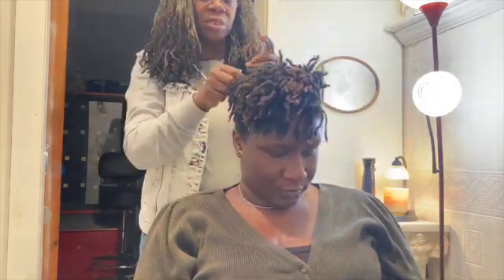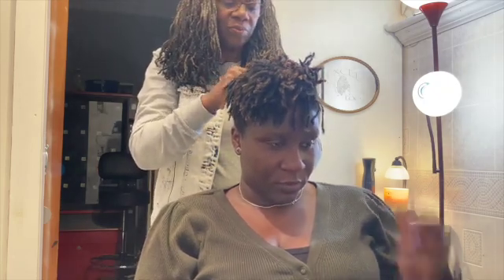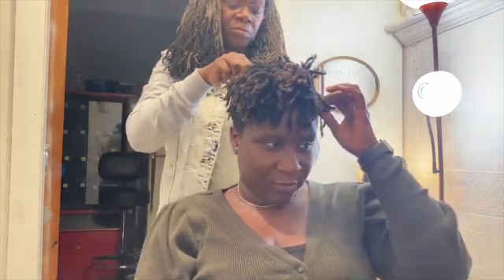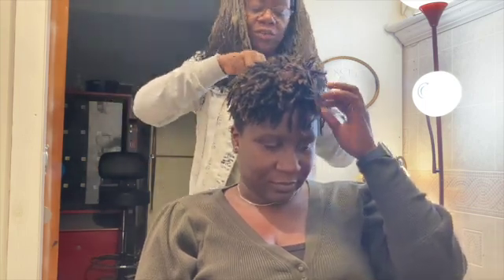12 Months Sisterlocks Update 553 Tapered Cut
Watch the video to see my most challenging sisterlocksinstallation Sisterlocksestablishments and the one year

 I also have videos of how to style loose natural hair: braid outs, twist outs, updo, protective styling, etc.

I am excited. I am grateful. I could not do it without you. Let’s continue to walk this journey...

 I have had Sisterlocks for more than 33 months and I am still excited about it. The progress that I see in my hair is quite amazing. Please continue to follow this exciting “Sisterlock Journey”.

I completed a class to learn how to install microlocks and I learned so much more. Thank you to Tanesha Heyward of Embrace Your Beauty Salon for the opportunity and a great experience during the Microlocs Class.

 I appreciate, your response to my previous videos and I am so excited that on March 4, 20201 I celebrated two years of wearing Sisterlocks. I am looking forward to the 3rd anniversary of my sisterlocks.

I don’t know exactly how many Sisterlocks I really have. I have between told 413-417  Sisterlocks. 😂😂💯😂😂😂

I have been using Design Essentials Peppermint & Aloe Therapeutics Anti-Itch Shampoo

4th Retighten August 1
5th Retighten September 21
6th Retighten October 19
7th Retighten November 23, 2019
8th Retighten January 6, 2020
9th Retighten February 11, 2020
10th Retighten March, 24,2020
11th Retightening May, 2020-Cancelled
11th Retightening May-DIY

sisterlock sisterlockjourney sisterloc sisterloc #,sisterlocupdate sisterlockupdate locjourney lock journey retightening graysisterlocks graysisterloc TamariaLakaye sisterlocks sevenmonth sisterloc sylviag59 jeang59 beenaturalloc sisterlocstyle sisterlock style sisterlockstylingtutorial sisterlocstylingtutorial sisterlockbraidout sisterlocbraidout spongerollerset RoyalGoodwins TheRoyalGoodwins cabi thrifting designessentialsshampoo Sisterlockupdate retighteninging DesignEssentials AloeandPeppermintShampoo mechlovin sisterlocks hairstyles,sisterlocks hairstyles for medium hair,sisterlocks hairstyles for long hair,quick sisterlocks hairstyles,sisterlocks journey 2 years,bantu knots,bantu knots on locs,bantu knot out,loc journey,my sisterlock journey,bantu knots on long locs,sisterlocks hairstyles 2020,quick sisterlocks style,Sisterlocks styles,sisterlocks hairstyle tutorial,long sisterlocks hairstyles,frizzy hair,frizzy hair to smooth hair,frizzy locs,frizzy hair hacks.This channel will be used to uplift and encourage "NATURALS" on their journey to successful hairstyling, increased self-esteem, and amplification of their daily life.